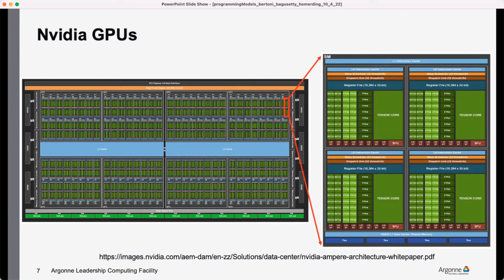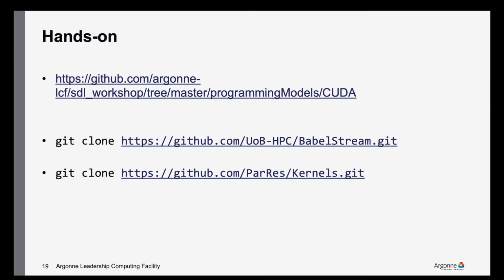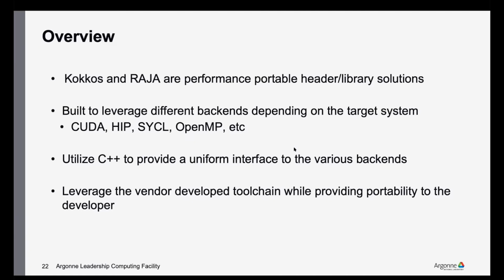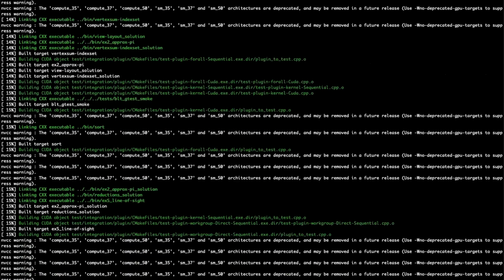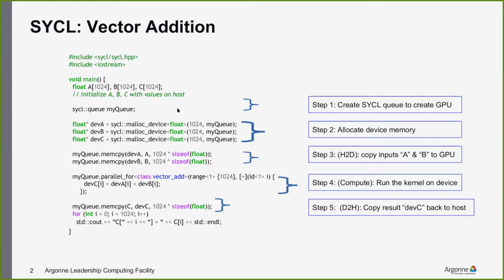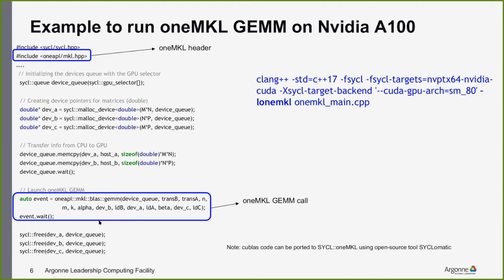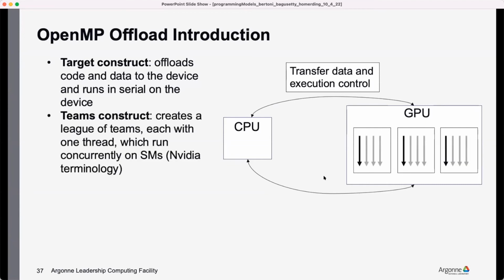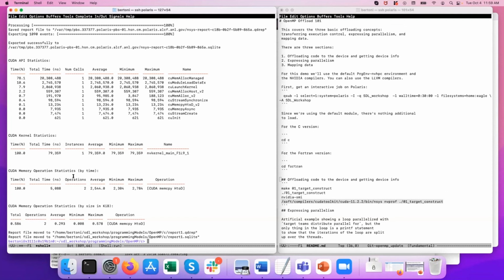Programming Models on Polaris with Colleen Bertoni, Abhishek Bagusetty, and Brian Homerding